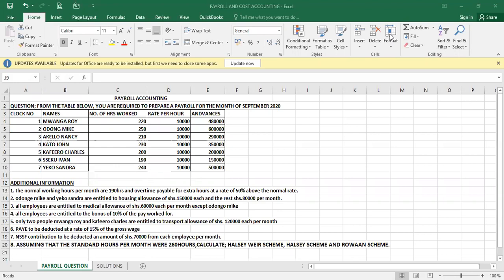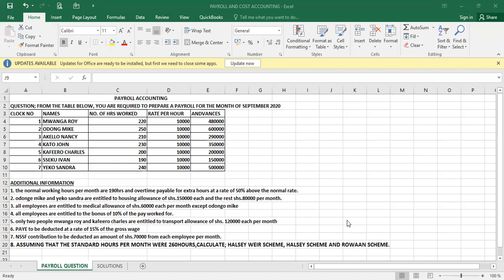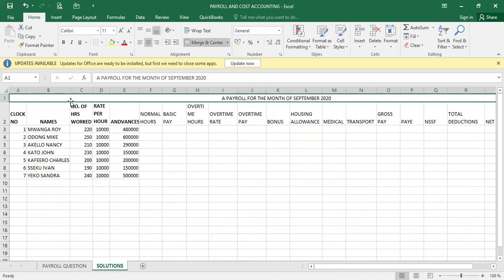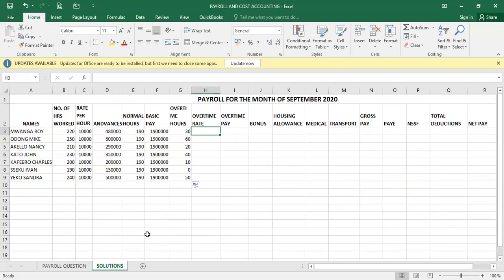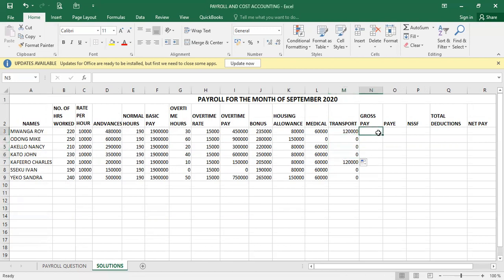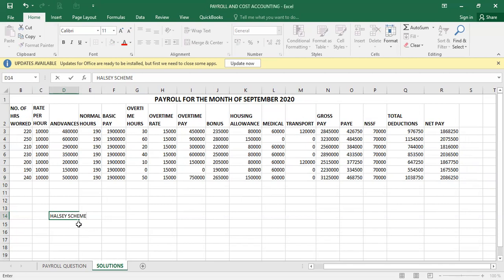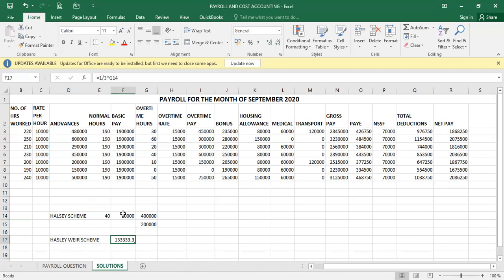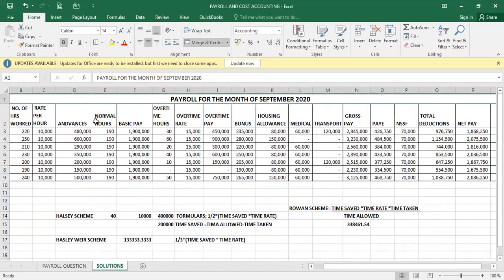INTRODUCTION TO PAYROLL AND LABOUR COSTING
Welcome to "Introduction to Payroll and Labour Costing," a comprehensive course designed to provide you with a foundational understanding of the critical aspects of managing payroll and labour costing within the realm of accounting.

In today's business landscape, effective payroll and labour costing management is essential for organizations of all sizes. Whether you're an aspiring accountant, a business owner, a manager, or simply someone looking to enhance your financial literacy, this course is tailored to equip you with the knowledge and skills needed to navigate the complexities of payroll and labour costing with confidence.

Course Highlights:

Fundamentals of Payroll Accounting: Delve into the basics of payroll accounting, including understanding tax implications, compliance with labor laws, and the various components that make up an employee's compensation package.

Labour Costing Principles: Explore the methodologies and tools used to calculate and allocate labour costs accurately, ensuring that your organization can make informed financial decisions.

Payroll Processing: Learn the step-by-step process of processing payroll, from collecting employee data to generating paychecks, and become proficient in using payroll software.

Benefits and Deductions: Gain insight into the intricacies of employee benefits, deductions, and withholdings, ensuring that you can effectively manage these elements and maintain employee satisfaction.

Compliance and Regulations: Stay up-to-date with the latest labor laws, tax regulations, and reporting requirements to ensure your organization operates within legal boundaries.

Financial Analysis: Discover how to interpret payroll and labour costing data to assess your company's financial health, make informed decisions, and optimize your workforce management strategies.

Case Studies and Practical Examples: Apply your newfound knowledge through real-world case studies and practical exercises that simulate common payroll and labour costing scenarios.

Technology and Automation: Explore the role of technology in modern payroll and labour costing accounting, including the use of software and automation to streamline processes.

By the end of this course, you will have a solid foundation in payroll and labour costing accounting, allowing you to contribute effectively to your organization's financial well-being and compliance while supporting your personal and professional growth.

Join us on this learning journey and unlock the key to efficient payroll management and labour costing accounting practices. Whether you're aiming to excel in your career or enhance your business acumen, this course will set you on the path to success in the world of finance and accounting.